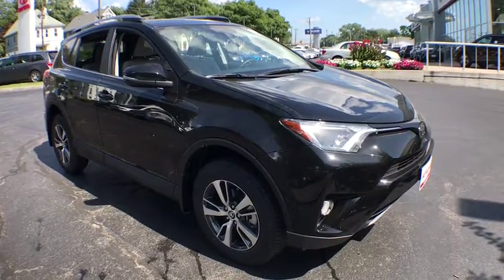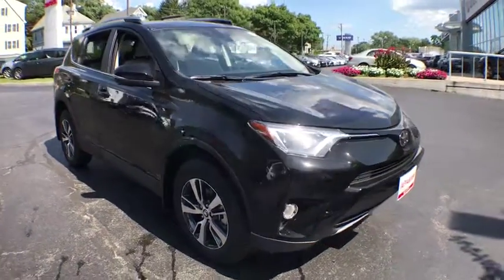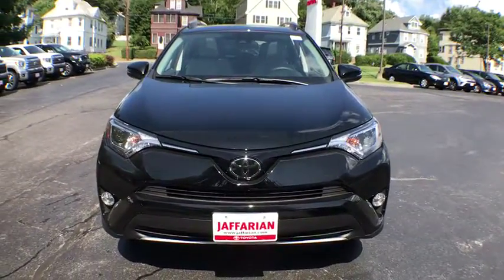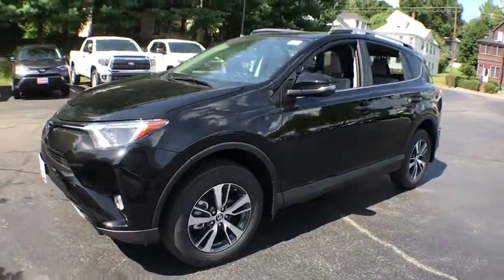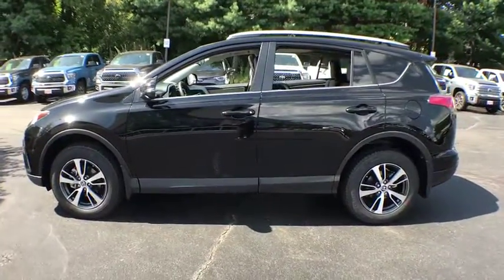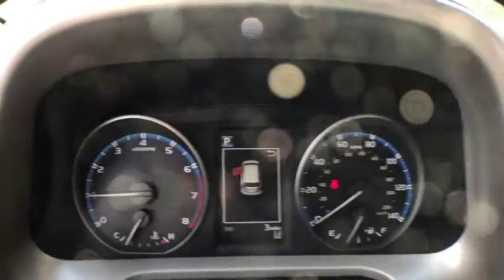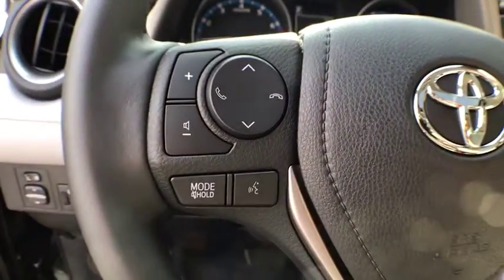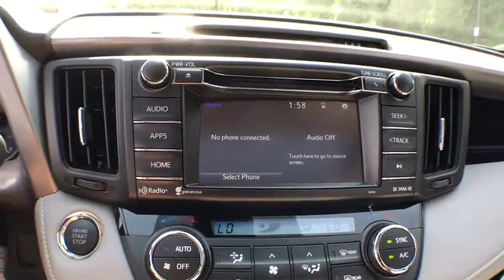2018 Toyota RAV4 Haverhill MA, Lawrence MA, Methuen MA, Salem NH, Andover, MA 10366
Black N 2018 Toyota RAV4 available in Haverhill, Massachusetts at Jaffarian Automotive Group. Servicing the Lawrence MA, Methuen MA, Salem NH, Andover, MA area.